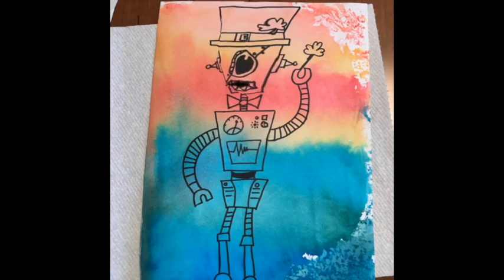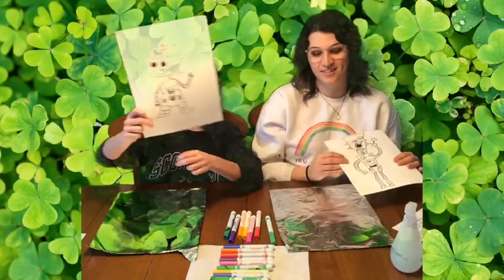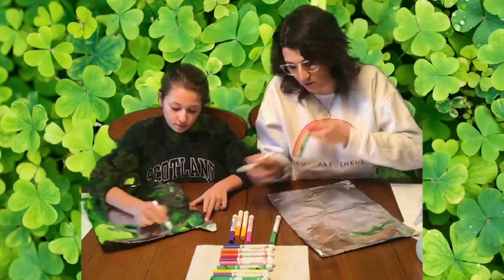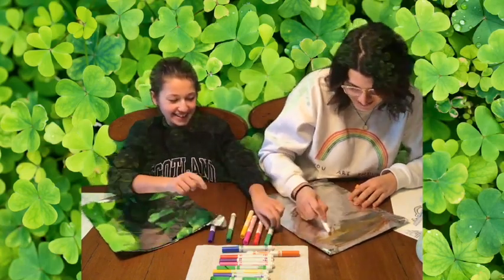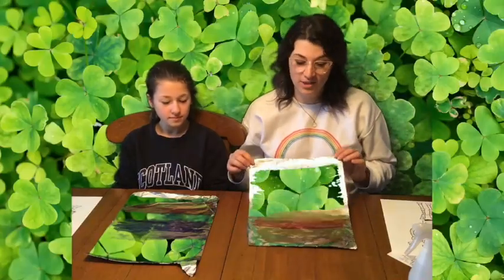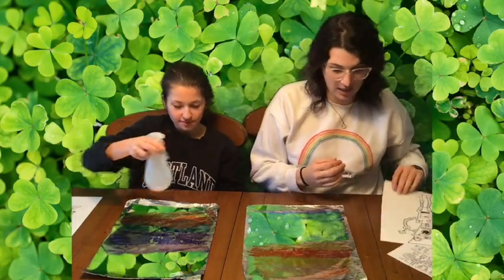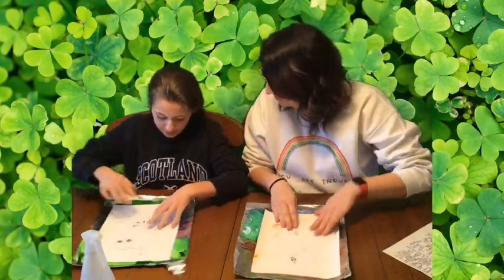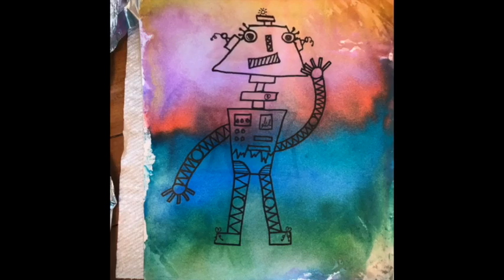St. Patrick's Day Art lesson